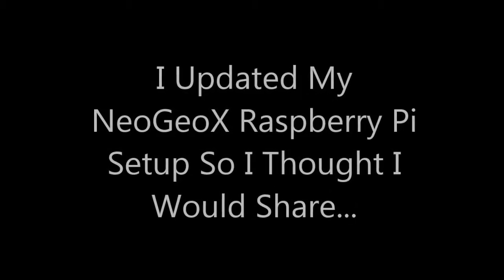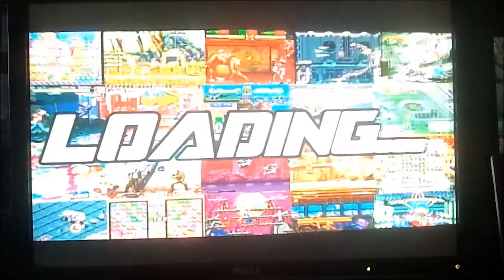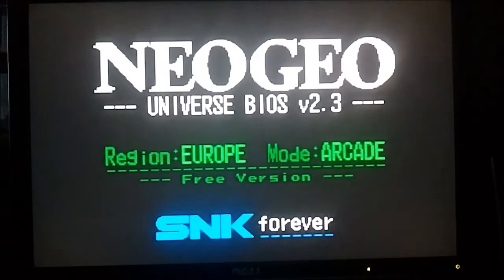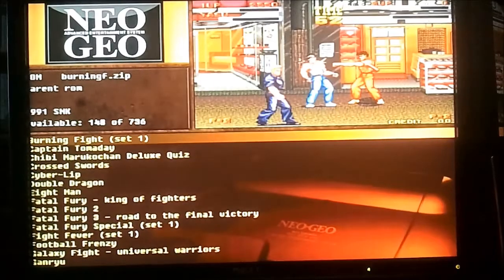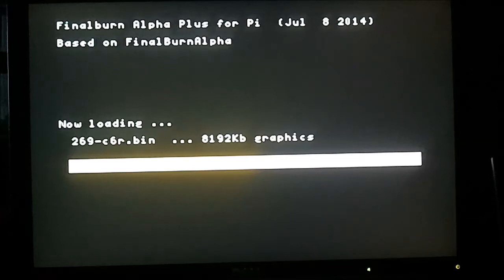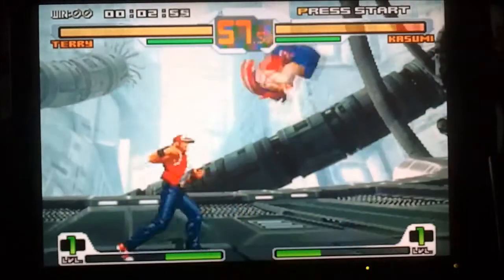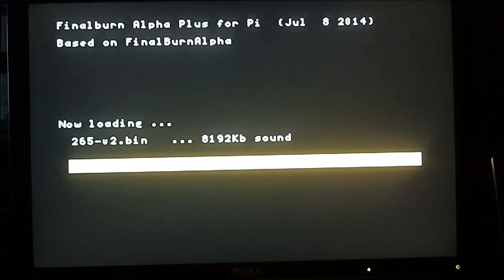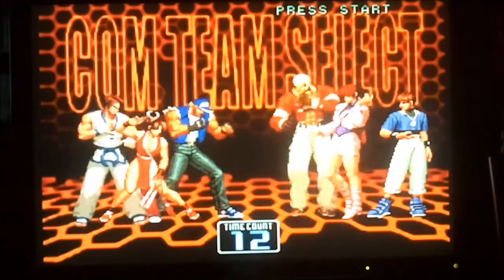NeoGeoX Raspberry Pi Update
dug out my NeoGeo Pi again and made some refinements to it, some for the better some for the worse. the issues i am having with the frame skipping; i don't recall them being there on the previous build. i could be mistaken, but i think i would have remembered something like that. none the less, here it is.